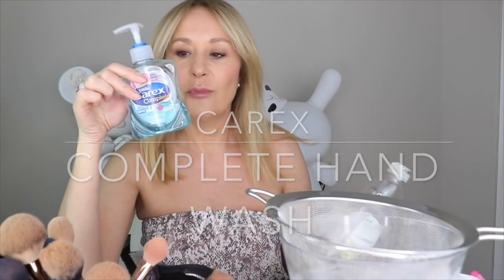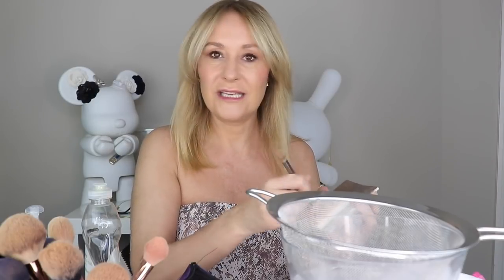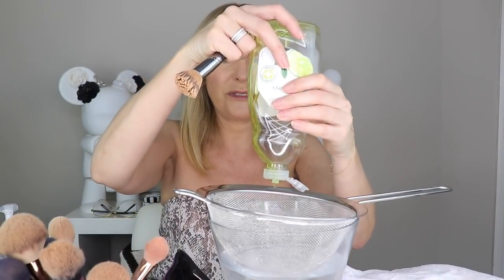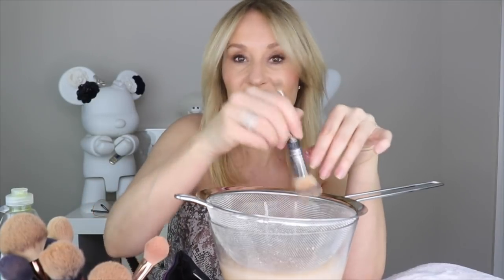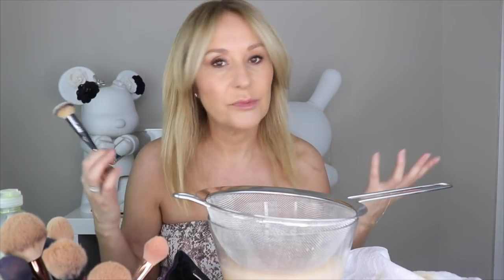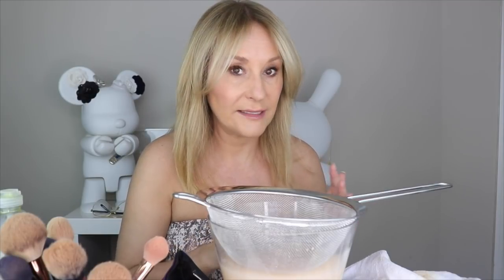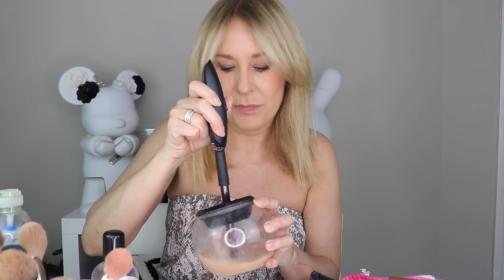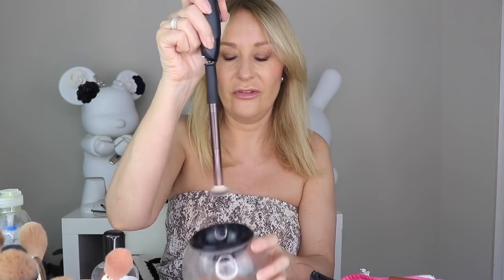HOW TO DEEP CEAN YOUR MAKEUP BRUSHES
AT A TIME WHEN WE ARE ALL THINKING ABOUT HYGIENE ISN'T IT TIME TO DEEP CLEAN OUR MAKEUP BRUSHES? HERE ARE THREE QUICK AND EASY WAYS TO DEEP CLEAN OUR MAKEUP BRUSHES, AND ONE WAY PROVEN TO ANTIMICROBE THEM TOO AND DRY THEM IN MINUTES.

THE PRODUCTS I RECOMMEND ARE